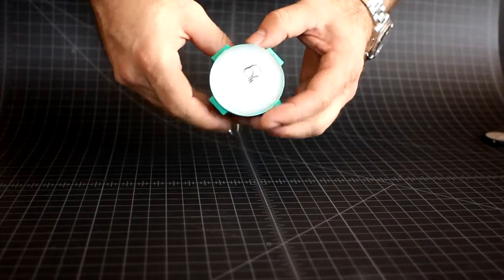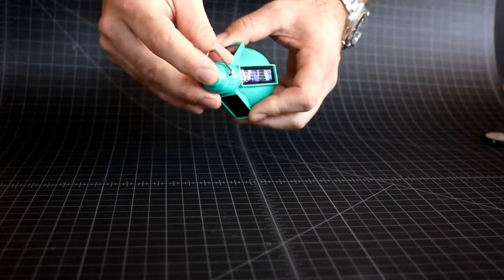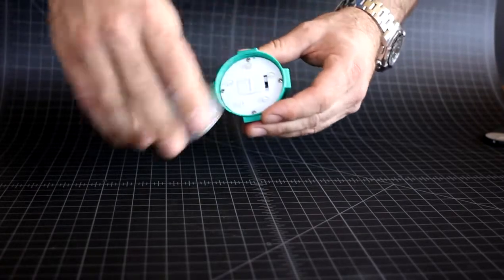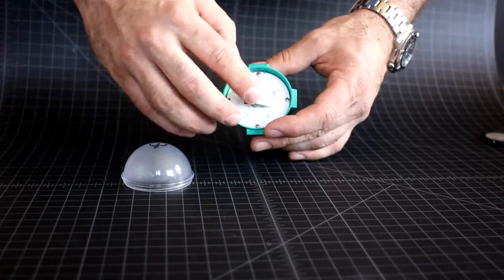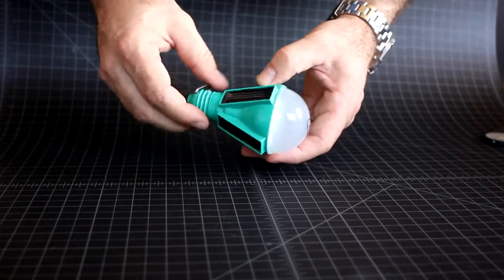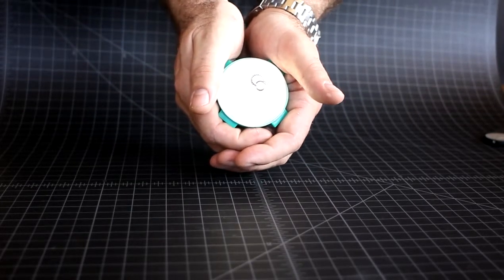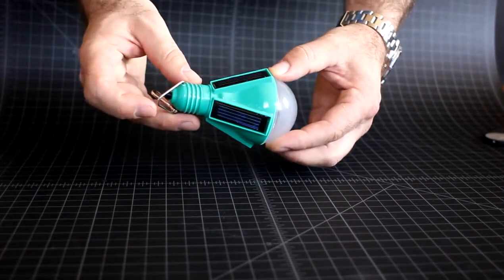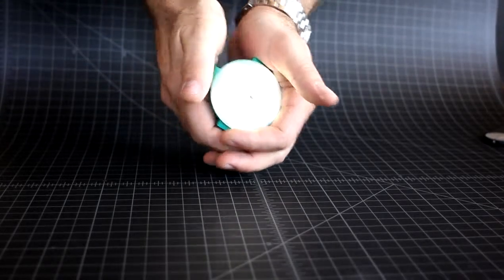Nokero N100 Solar Light Bulb Overview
This is a quick video to show the basic features of our first solar light bulb the Nokero N100.